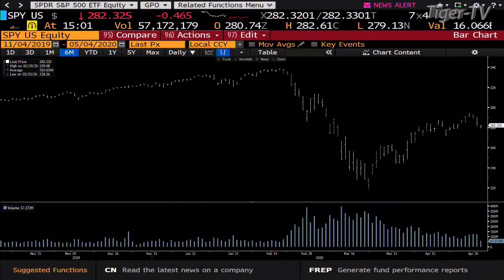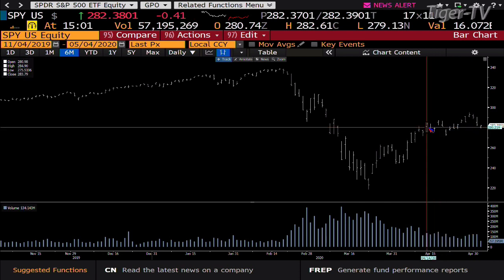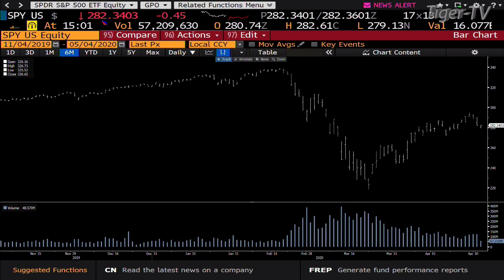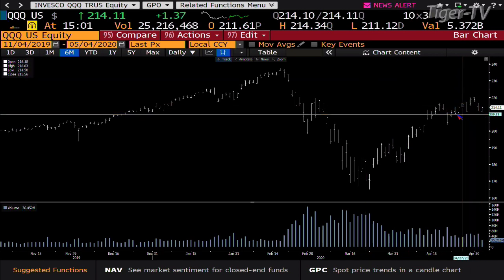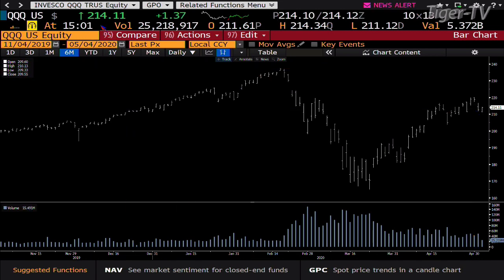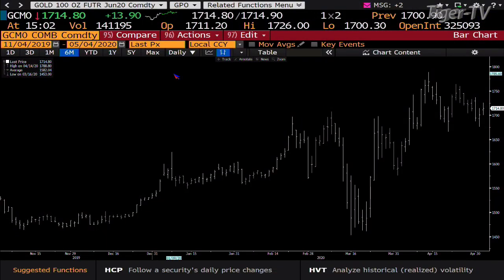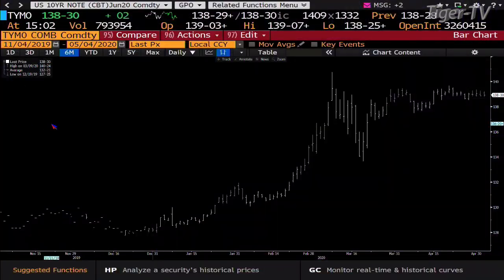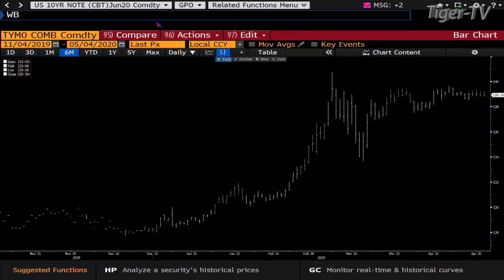May 4th, 3PM Market Update on TFNN - 2020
every trading day at 8:30AM ET to follow along with Tommy O'Brien as he hosts The Morning Market Kickoff, LIVE, on TFNN!

Every trading day Tommy O'Brien kicks off our broadcast with news and information to prepare us for the day's market action.